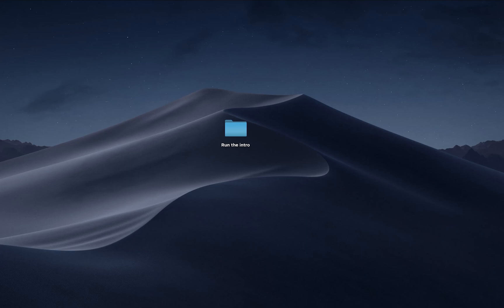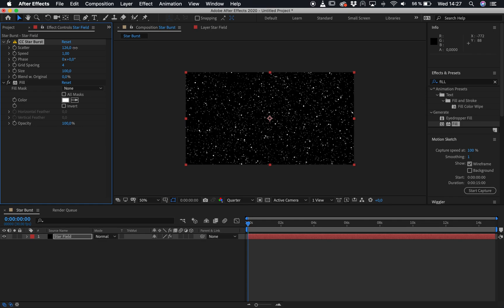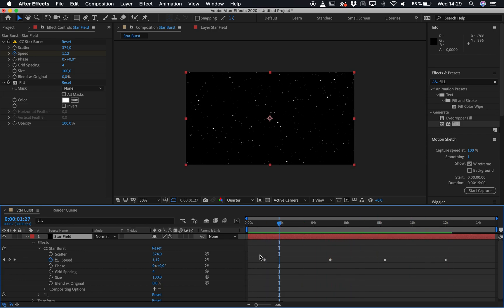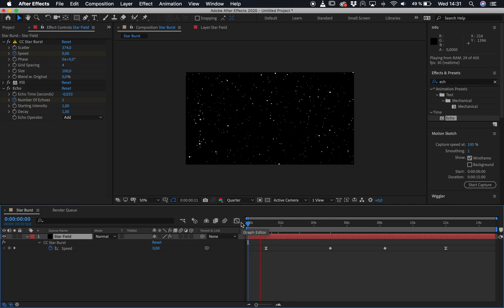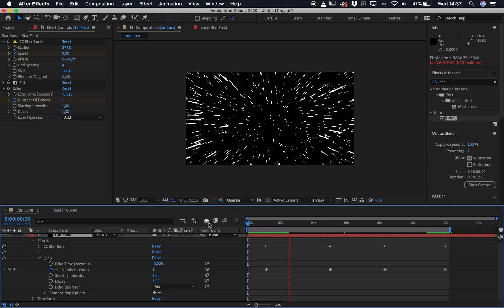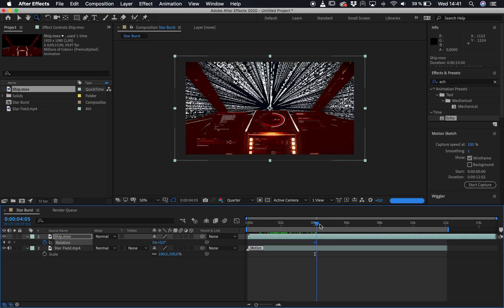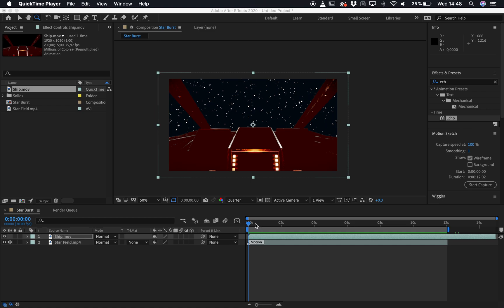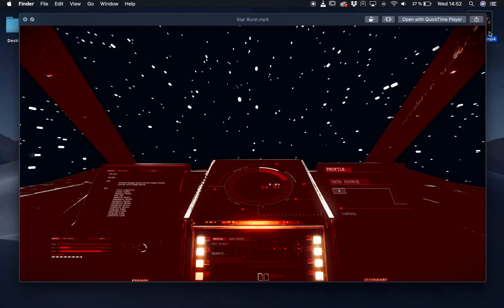Hyperdrive Space Jump Effect in After effects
Hey, in this super quick tutorial, I will show you how easy it is to jump through space in After Effects -the easy way

►Please tag me on Instagram @Joey_Can_Design if you've used any of the techniques from this video so I can see what awesome things you create

I'm uploading new motion design & animation tutorials every Weekend (Maybe also sometimes through the week)

My Gear

Drawing Tablet
Canon EOS 4000D